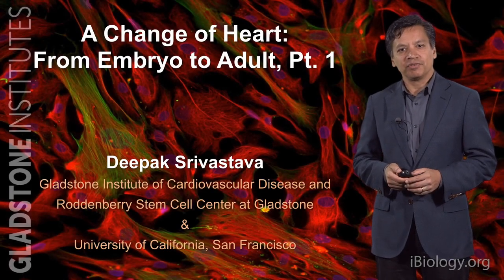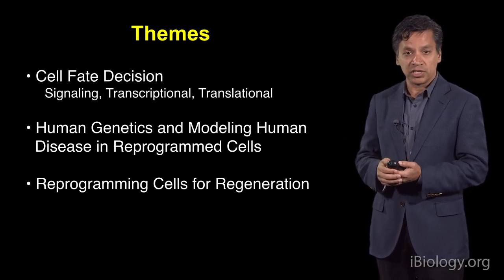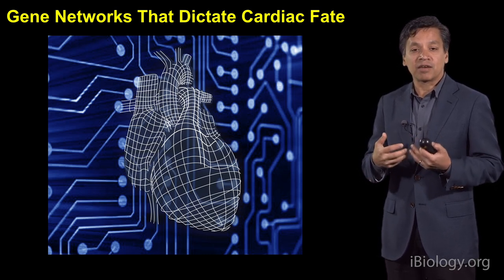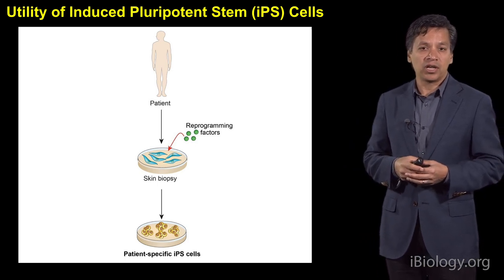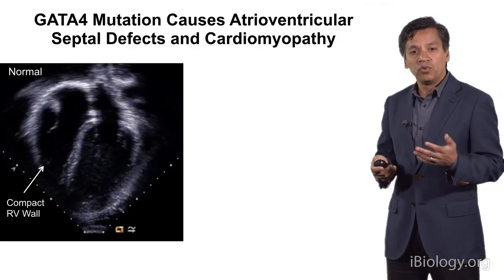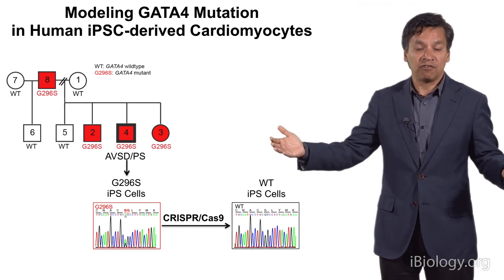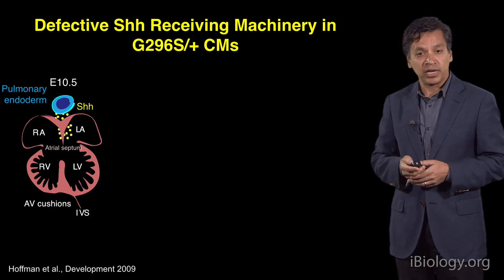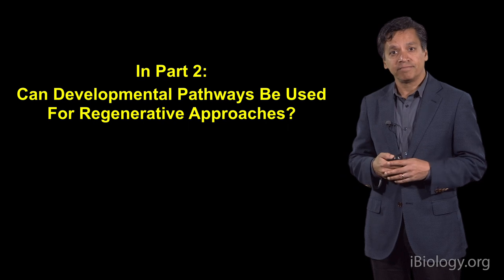Bench to Bedside: A Change of Heart, pt.1 - Embryonic Heart Development - Deepak Srivastava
Part 1: A Change of Heart: Embryonic Heart Development: Understanding the molecular pathways involved in normal heart development suggests treatments for both congenital and adult onset heart disease.

Part 2: A Change of Heart: In vivo Cellular Reprograming: The introduction of specific genes into mammalian hearts caused fibroblasts to be reprogrammed to cardiac muscle cells.

Talk Overview:
During embryogenesis, the heart needs to form a specific three-dimensional shape or a child will be born with a defective heart. Srivastava and his colleagues hope that by better understanding the molecular pathways involved in normal heart development, it will possible to improve treatments for both congenital and adult onset heart disease. In his first talk, Srivastava describes studies from his lab and others which use animal models and induced pluripotent stem cells to elucidate many of the gene networks that determine cardiac cell fate. iPS cells have been particularly important for identifying a mutation in the human transcription factor GATA4.  By understanding the importance of GATA4 during heart development, it has been possible to develop a model that explains how cardiac specific genes can be activated while genes for other cell types are repressed.

About half of the cells in an adult heart are cardiac myocytes, or muscle cells, and about half are cardiac fibroblasts or support cells.  Following a heart attack, muscle is lost and fibroblasts form scar tissue.  In his second talk, Srivastava asks whether our understanding of embryonic heart development can be used to reprogram fibroblasts to myocytes to repair damaged adult hearts. His lab showed that introducing the genes for 3 transcription factors important for embryonic cardiac development resulted in an increase in the number of myocytes in a mouse heart after an induced heart attack. Similar results were obtained in vivo in pigs and in vitro in human cells suggesting that in vivo cellular reprogramming by gene therapy has broad implications for organ regeneration.

Speaker Biography:
Deepak Srivastava is a Senior Investigator at the Gladstone Institute of Cardiovascular Disease and Director of the Roddenberry Center for Stem Cell Biology and Regenerative Medicine. He is also a Professor of Pediatrics and of Biochemistry and Biophysics at the University of California, San Francisco.

Srivastava’s lab investigates the molecular events that instruct cardiac progenitor cells to differentiate into a functioning heart during embryogenesis.  Using their knowledge of cardiac development, Srivastava’s lab has reprogrammed non-muscle cells to function as heart muscle cells in the mouse allowing for repair of damaged heart tissue. This technique may allow for repair of human cardiac tissue following a heart attack.